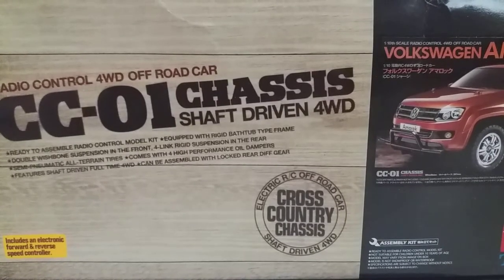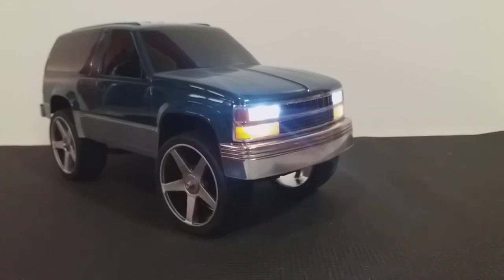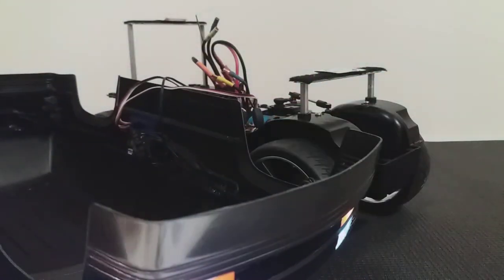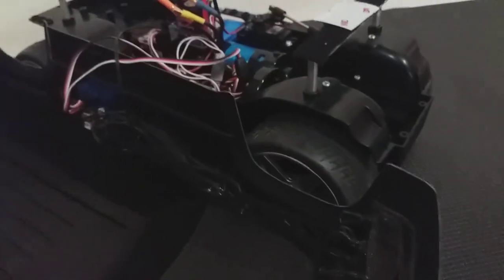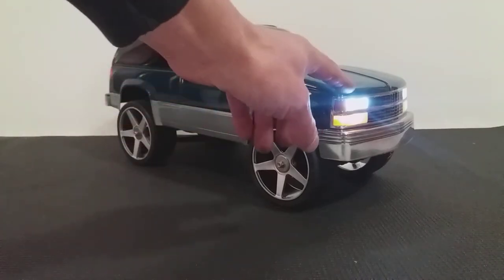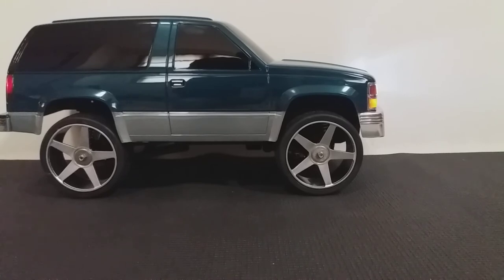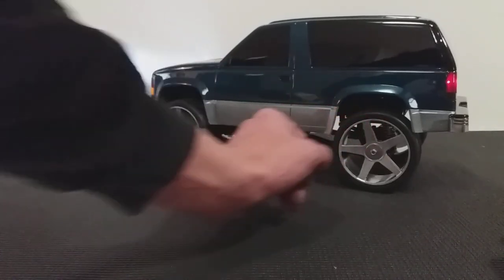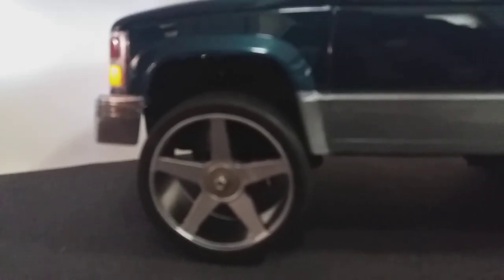1993 Custom Tahoe CC-01 1/10 Brushless LED Riskey Concepts RC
Tamiya CC-01 Chassis with a 12t brushless set up in it and a custom painted and assembled Parma SUV body that replicates the 1993 Chevy Tahoe.  Full function LED set for working turn signals. brake lights, headlights, and reverse lights.  Thunder Tiger 17mm buggy wheels used for that oversized rim look, 30's.